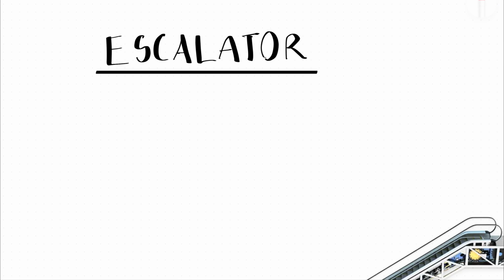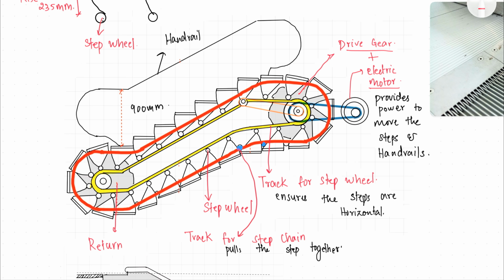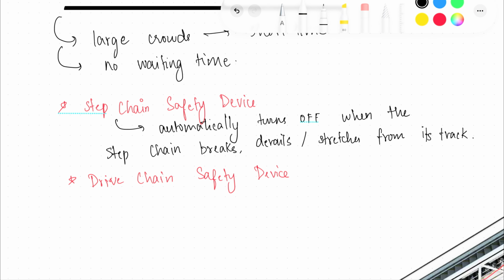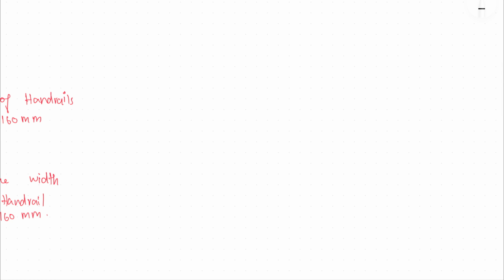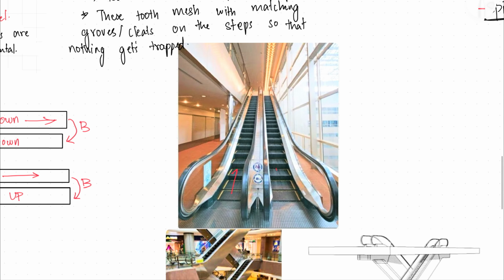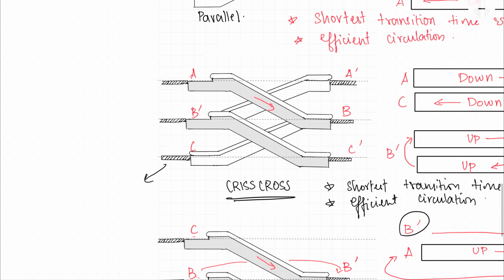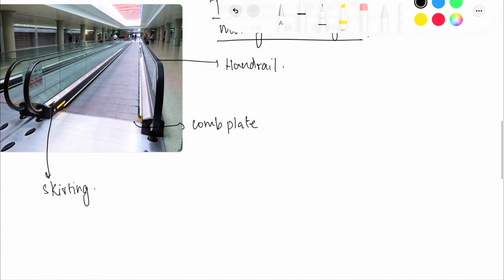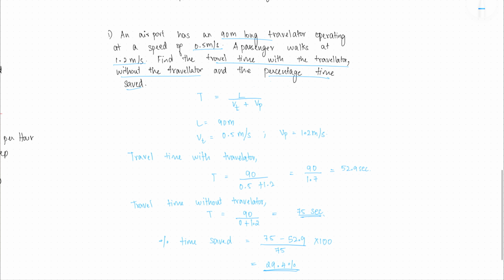Gate architecture - ESCALATORS | BSS | Layouts, capacity, travelators - Part 14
Part 14 of Building Services & Sustainability is final section of it and deals with escalators

Timestamps
0:00 - Escalator
0:47 - How an Escalator work?
9:48 - Safety Devices
13:33 - Landing area & flat steps
20:04 - Layouts of escalator
30:00 - Escalator Capacity
32:25 - Travelators
34:28 - Travel time for travelators